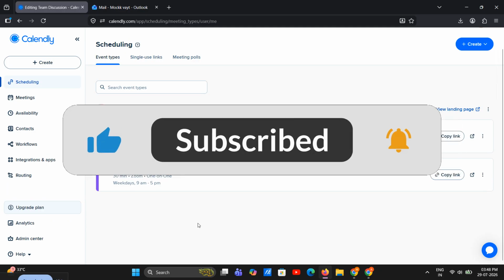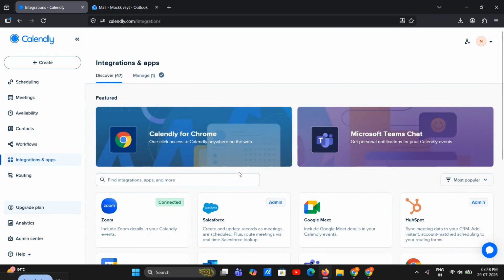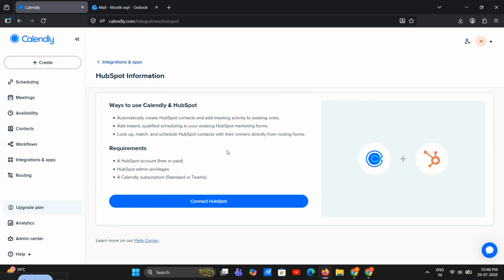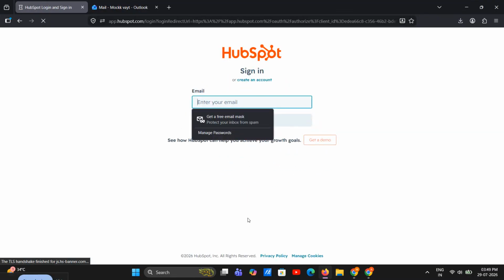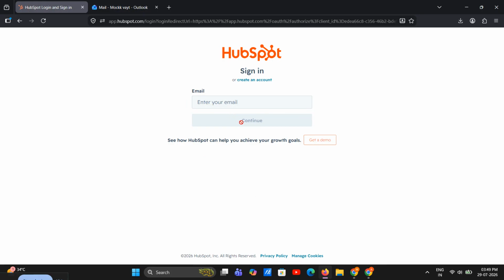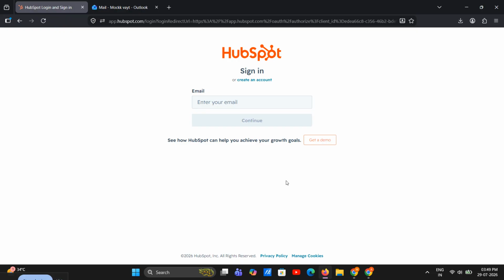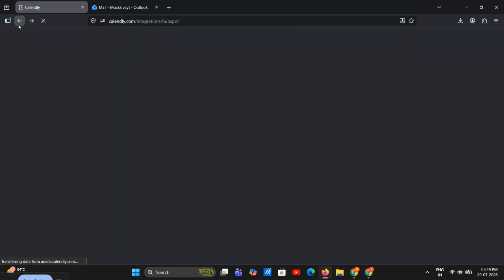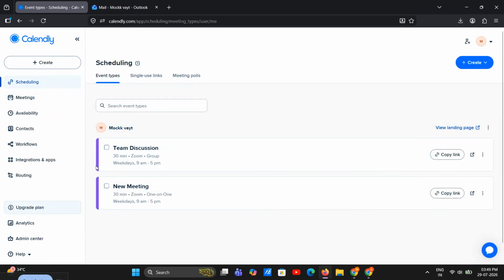How To Integrate Calendly With HubSpot (Easy Setup Guide)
Learn how to integrate Calendly with HubSpot in just a few simple steps. This tutorial shows you how to connect both accounts, review permissions, and complete the setup for a smoother scheduling workflow.

🕚Timestamps:
0:00 Intro
0:23 Open Calendly Integrations & Apps
0:41 Select HubSpot From The App List
0:54 Click Connect HubSpot
1:06 Log In With HubSpot Admin Credentials
1:21 Review Permissions And Connect The App

✍️What You'll Learn In This Video:
• How To Open Calendly Integrations And Apps
• How To Find And Select HubSpot In Calendly
• How To Connect Calendly To HubSpot
• How To Log In With HubSpot Administrator Credentials
• How To Review Required Permissions Before Connecting
• How To Finish The Calendly HubSpot Integration

💡Pro Tips:
• Use a HubSpot admin account to avoid connection issues.
• Double-check the permissions before clicking Connect App.
• Refresh Calendly if the HubSpot option doesn’t appear immediately.
• Make sure you’re signed into the correct Calendly and HubSpot accounts.
• Test the integration after setup to confirm everything is working.